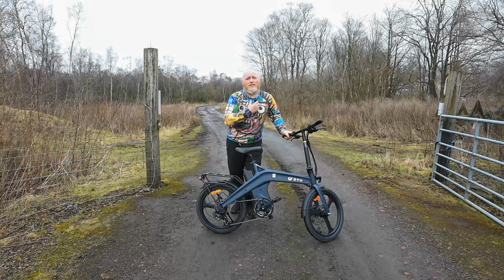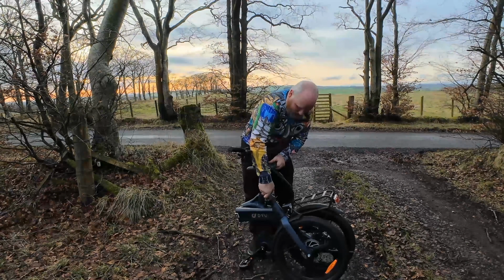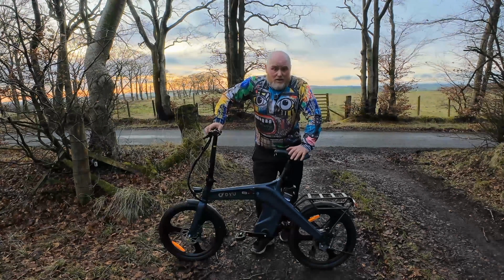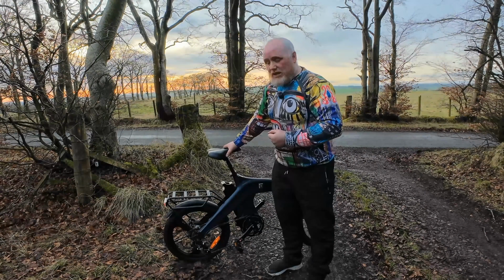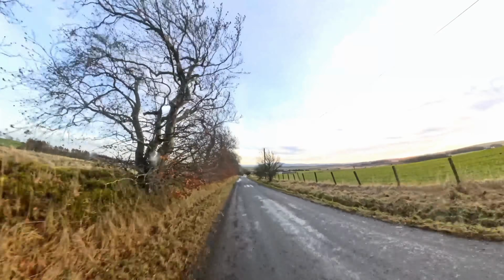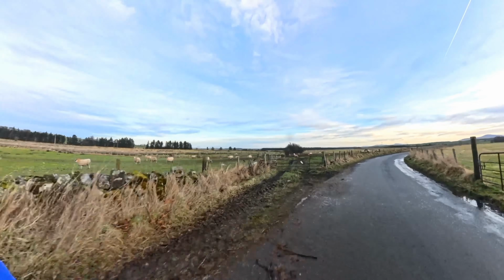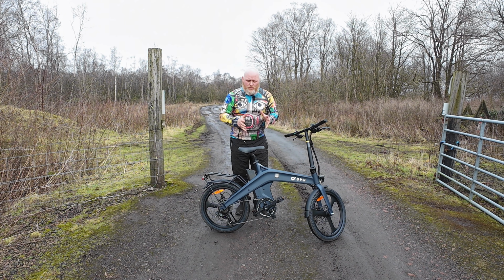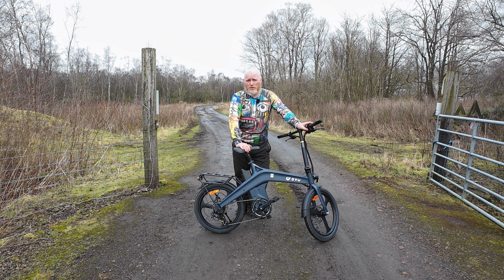The DYU T1 Folding Ebike: What Went WRONG?!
Here we the DYU T1 Ebike, I had problems on the ride out and indeed checked over a few weeks to make sure it wasnt silly and it seems it has a flaw and I am not the only one who noticed this

I will still promote the brand only as there long standing in ebikes and it still has its place in the market